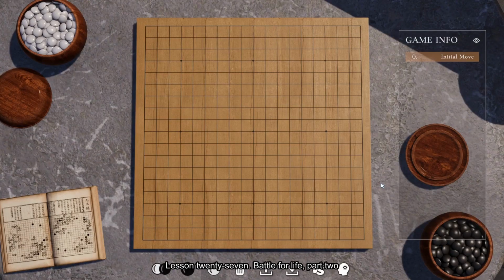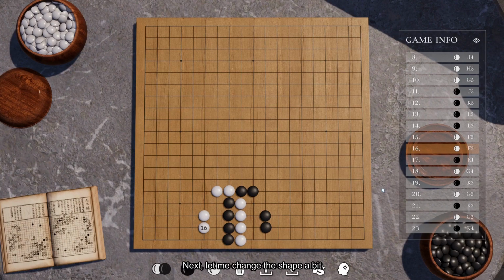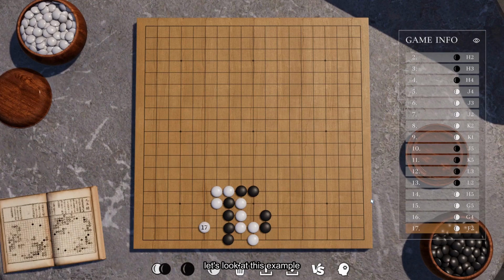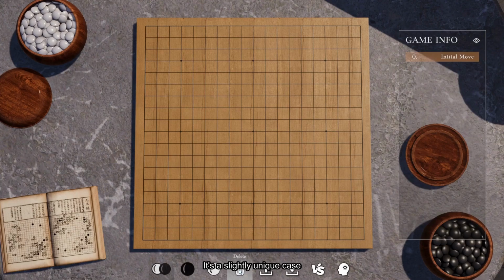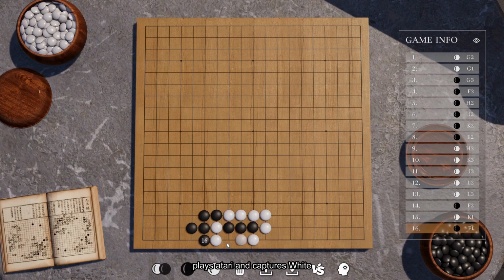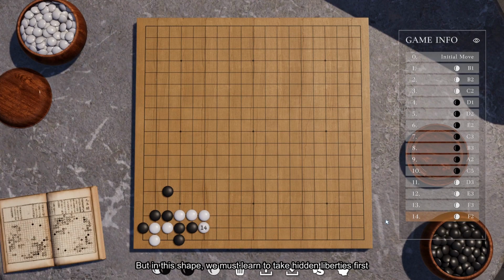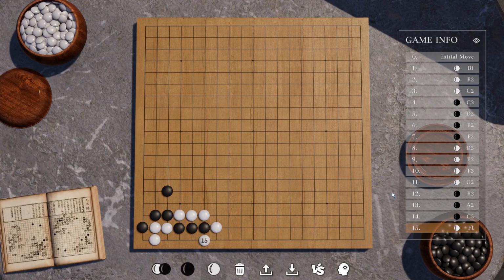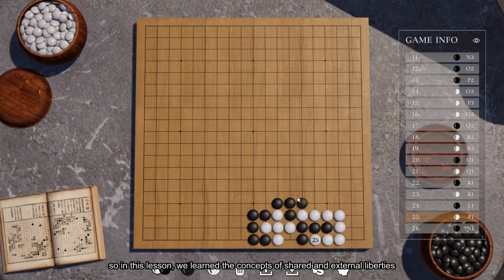Basic Go Course(WeiQi) Lesson 27: Battle for life ll